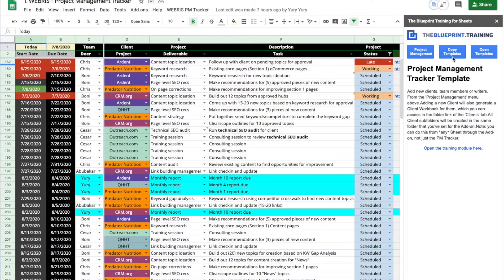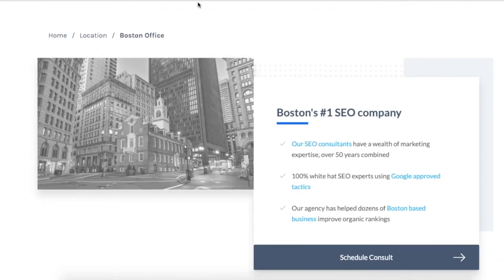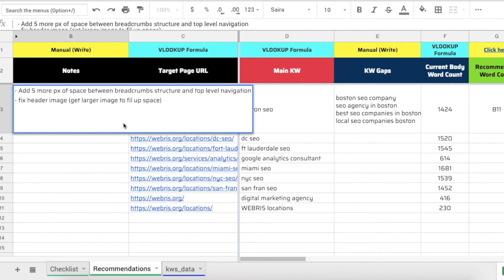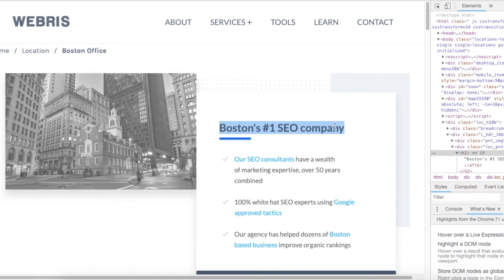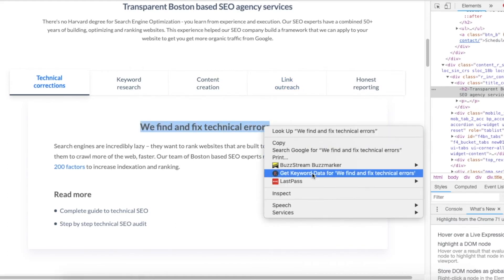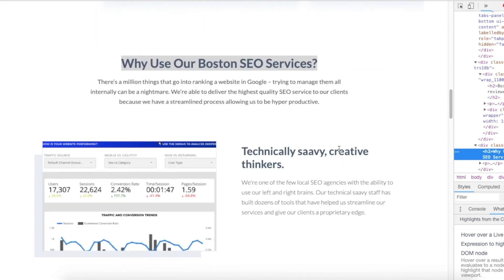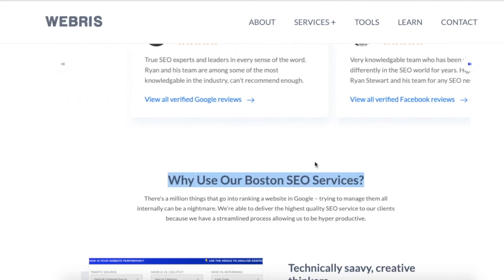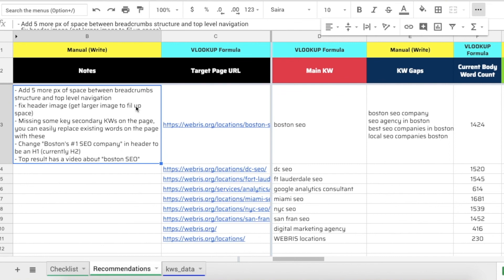On Page SEO: Watch Me Rank 1st (Step by Step)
Over the shoulder look at how to optimize the On Page elements of your website.